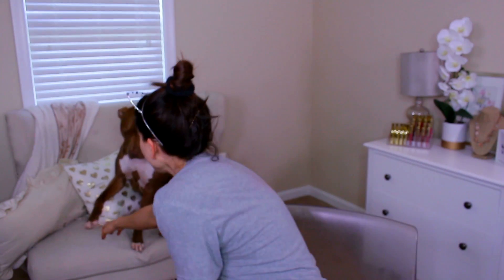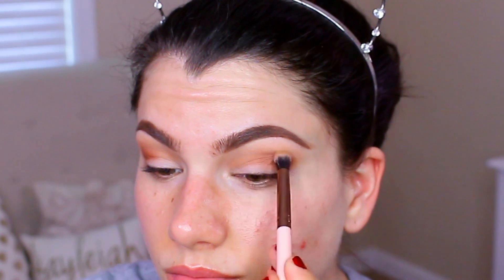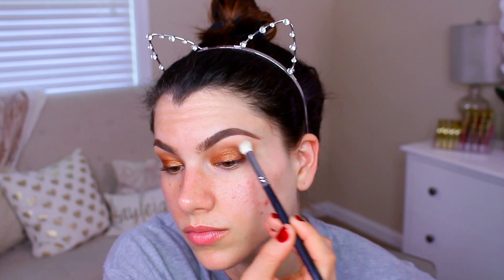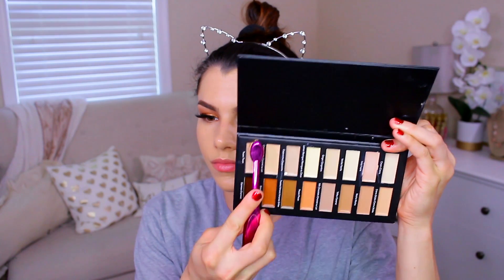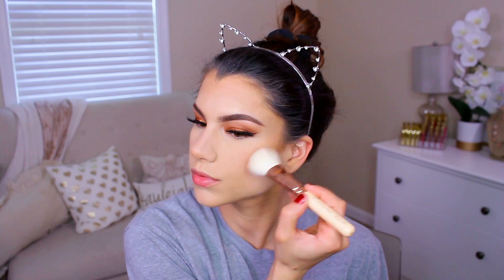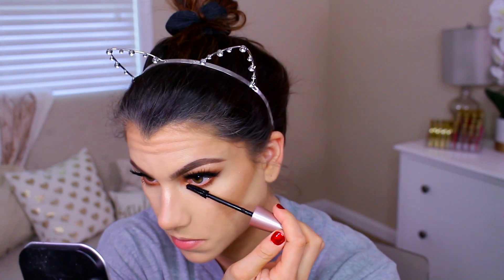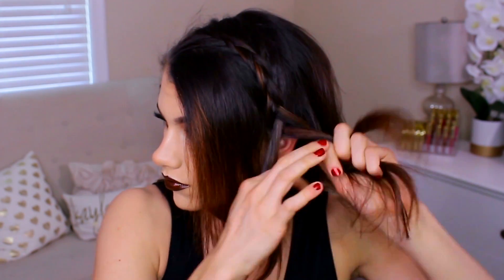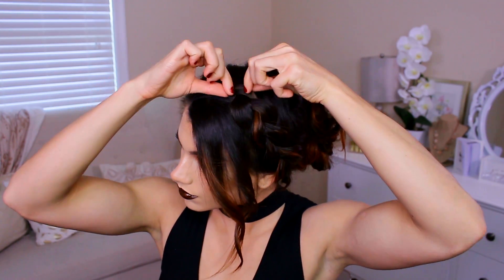Metallic DARK Makeup Tutorial! + Romantic Braid Bun Updo!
Hey Guys! Here's my NEW Makeup + Hair Tutorial on this Full Coverage Dark Glam Look! Featuring sexy copper Smokey Eyes paired with bronze Metallic Lips! Perfect romantic combo idea for this summer season :) I'm just in love with this dramatic look! Hope you like it too :) x

Products Used:
Products Used:

NUME DISCOUNTS!